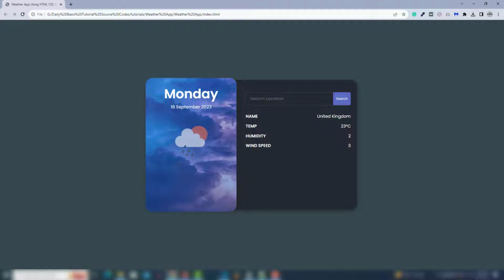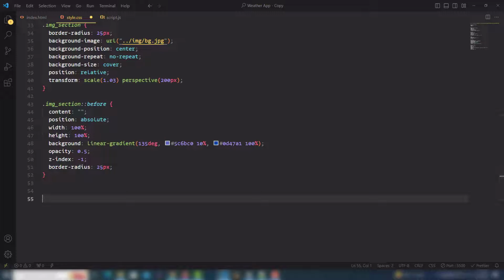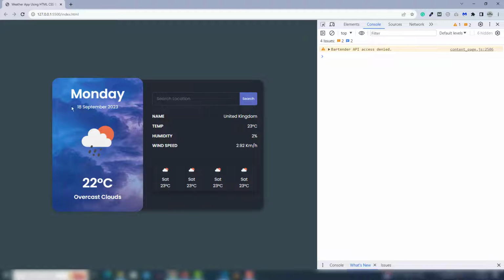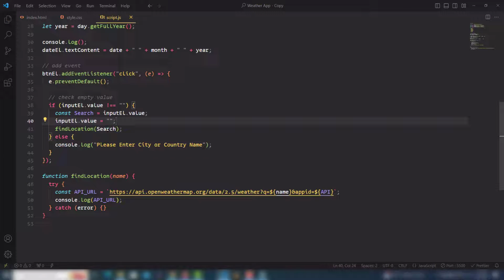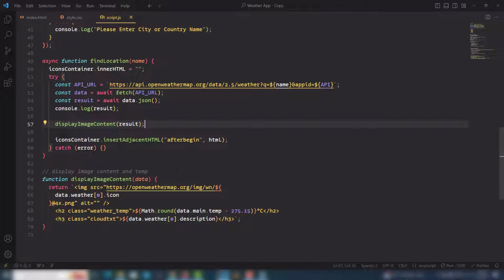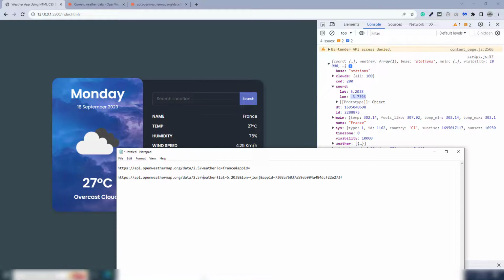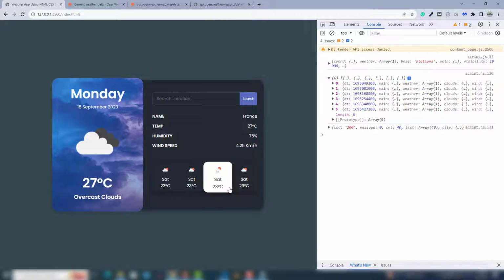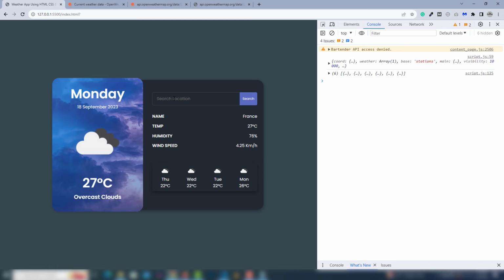Weather App using HTML CSS and JavaScript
hey guys today we are going to learn how to create a weather app using HTML CSS and JavaScript. It's a very helpful and useful project that is used to display the weather.  So, we are going to learn how to make it from scratch practically.

Inside the project I've used API, I will teach you how to use API to get the data and display the particular data inside our web project.

Why those projects are important? Basically, you can improve your coding skills in HTML, CSS, and JavaScript. Once you improve your skills, you can move on to another large size of project or you can move to another language.

So, I've been creating these types of projects and I've been sharing each project on here. I hope you like my projects and tutorials